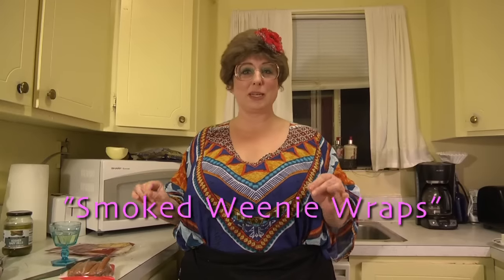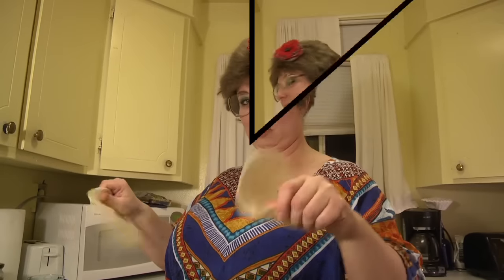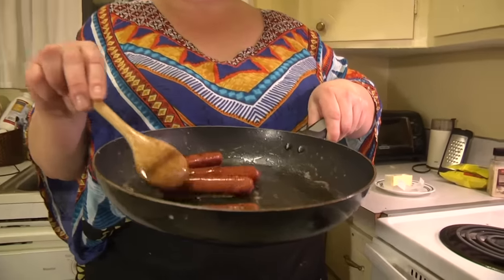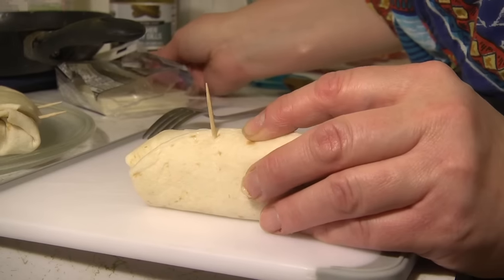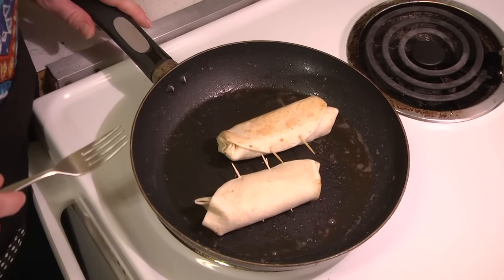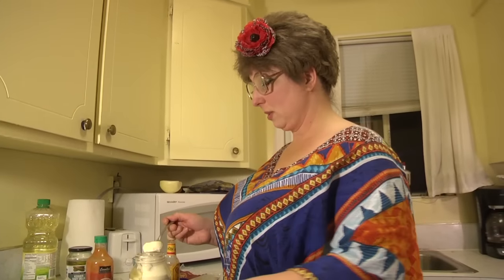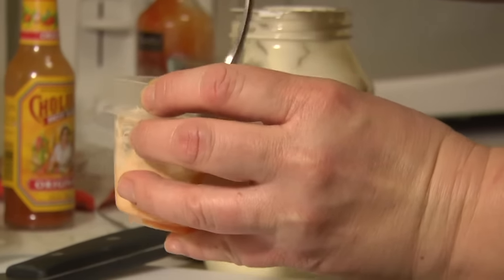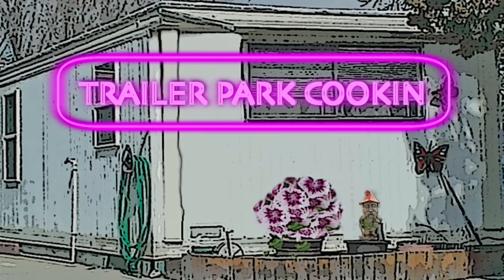"Smoked Weenie Wraps" Trailer Park Hors d'oeuvres (Delicious Cooking Recipes)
Trailer Park Cookin" with Genie B. Delishus is the cooking show that features easy-to-make, low-budget, scrumptious recipes that are right outta the Trailer Park. Now, this AINT no health food show! These recipes are down right greasy, loaded with salt, fattening, high-calorie, loaded with sugar, fun, creative recipes. In this episode, Genie B. Delishus shows you how to make "Smoked Weenie Wraps", one of her recipes for tasty appetizers and Hors d'oeuvres with a trailer park twist.

I am not a professional Chef, I'm just a home-cookin woman!
-Genie B.